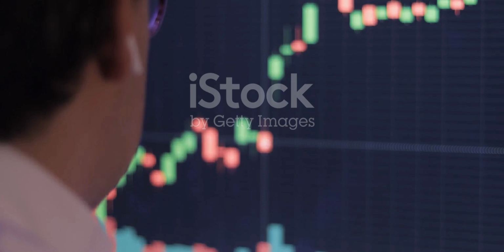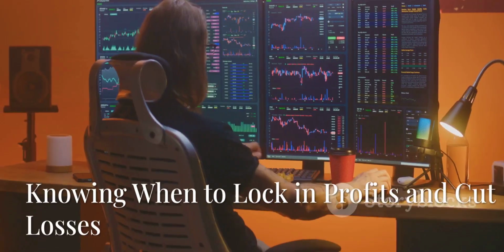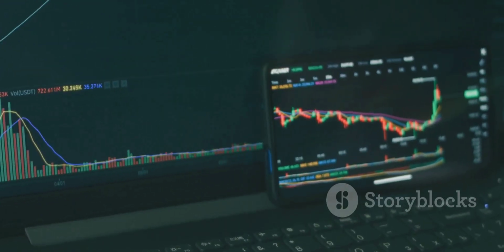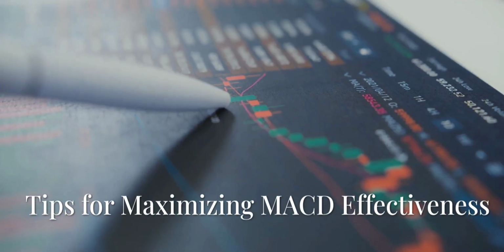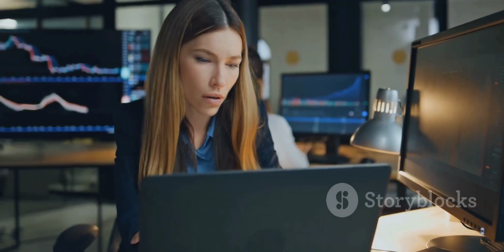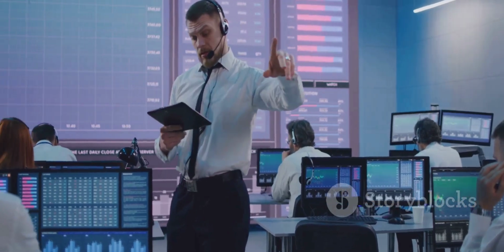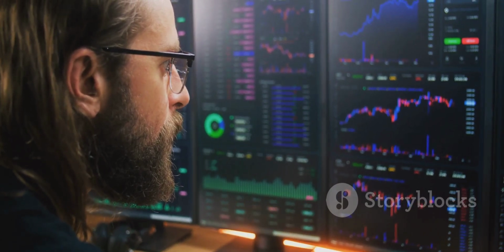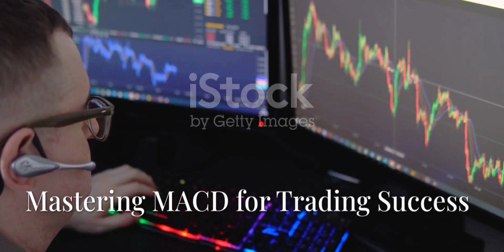Master the MACD: Top Trading Strategy Revealed!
🚀 Master MACD: The Ultimate Guide to Profitable Trend Following! 📈

Unlock the secrets of successful trading with our comprehensive guide to the Moving Average Convergence Divergence (MACD) indicator. Whether you're a novice trader or a seasoned pro, this video will revolutionize your approach to trend following strategies!

In this in-depth tutorial, you'll discover:
• The power of MACD and how it can supercharge your trading decisions
• Step-by-step instructions for interpreting MACD signals like a pro
• Expert tips for combining MACD with other indicators for maximum effectiveness
• Proven entry and exit strategies to maximize profits and minimize losses

📊 Video Timestamps:
0:00 - Introduction to MACD
3:40 - Identifying Bullish Signals
5:29 - Exit Strategies and Risk Management
6:52 - Enhancing Your Edge: Advanced MACD Techniques
8:14 - Conclusion and Key Takeaways

Ready to take your trading to the next level?